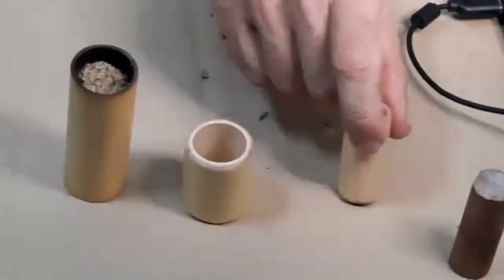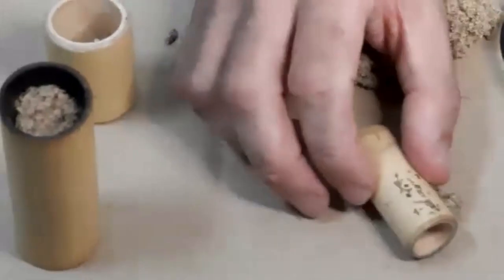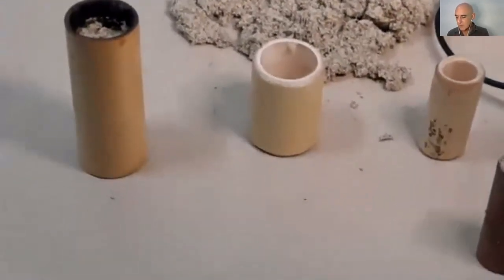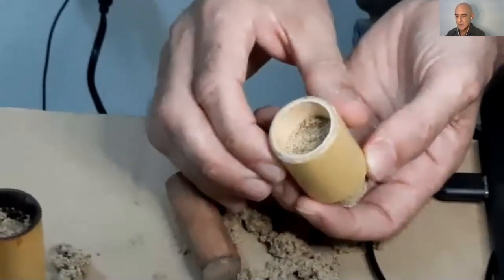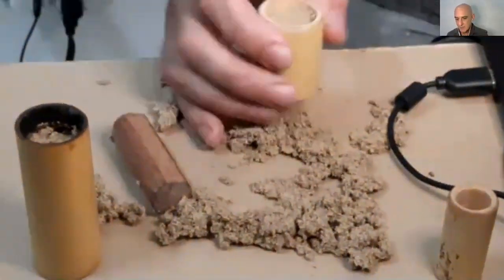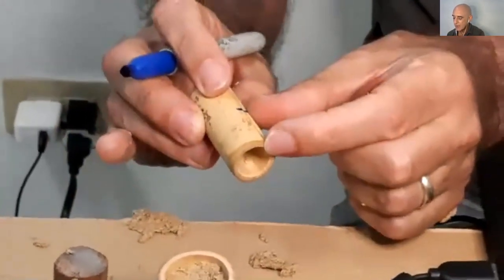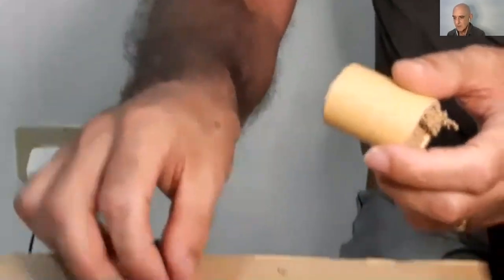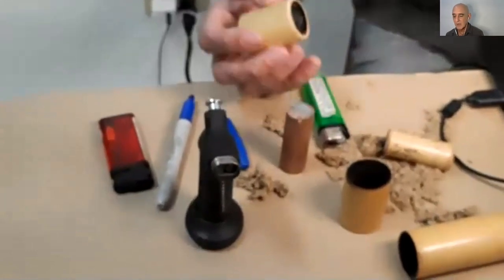Oran Kivity moxa demo